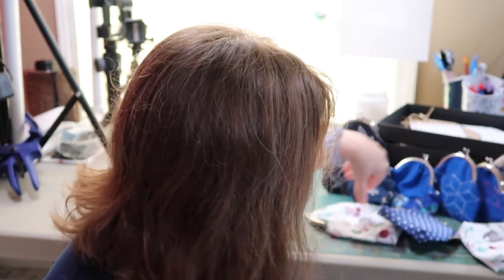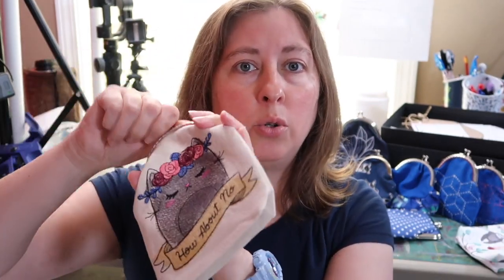Drawing 2 Patterns for a Clasp Purse| TUTORIAL| Pattern Drafting a Coin Pouch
Here is a link to the Weldwood Contact Cement that I use

Other supplies that I use on a regular basis:
14 in 1 Measuring Gauge
10-piece Tailors Chalk
2 x 18 Design Ruler